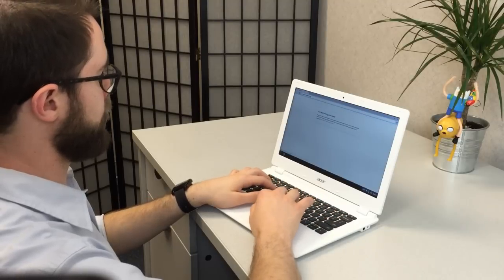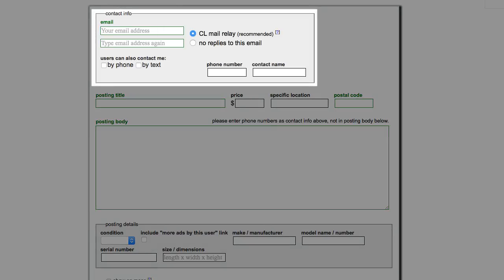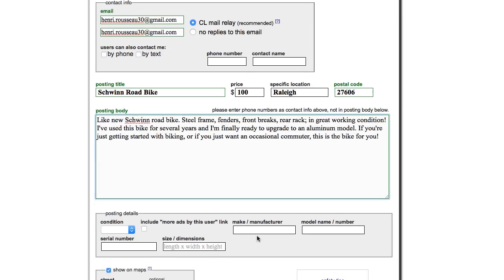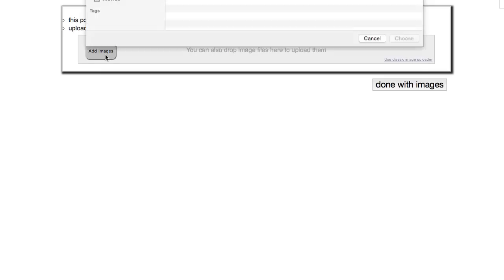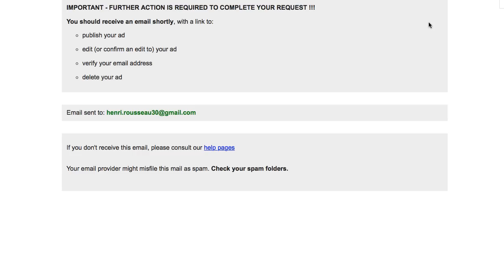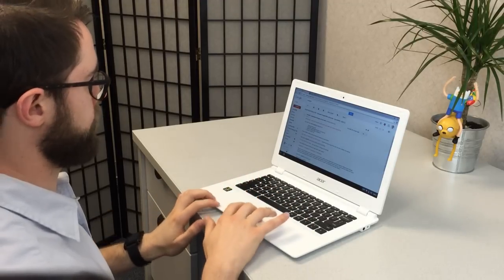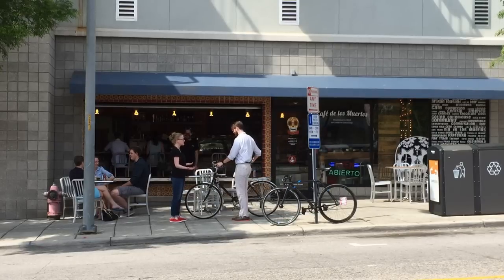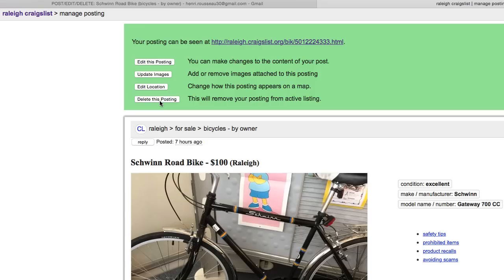How to Sell Something on Craigslist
In this video, you’ll learn more about selling items on Craigslist. for our text-based lesson.

This video includes information on:
• Posting an item to Craigslist
• Meeting up and exchanging the item
• Deleting the posting once the item is sold